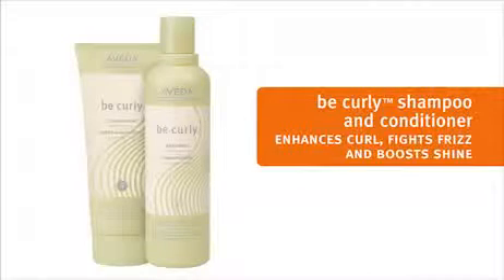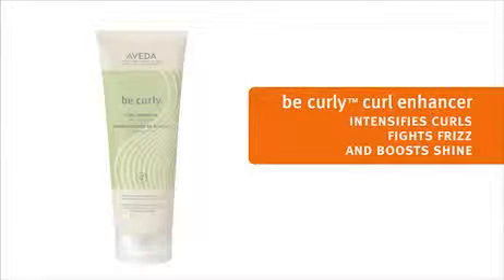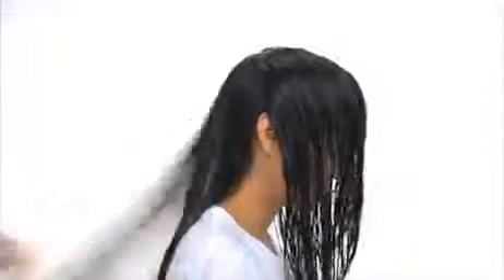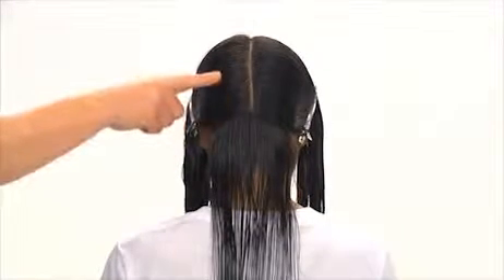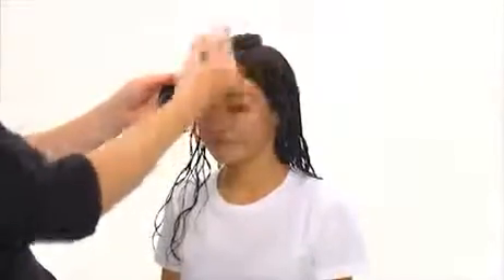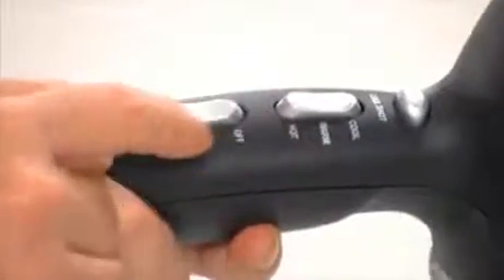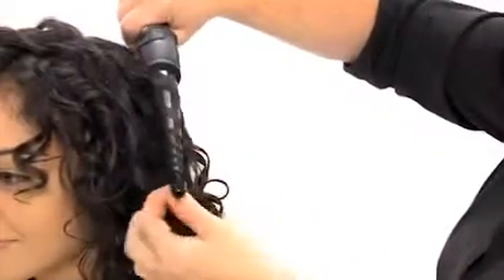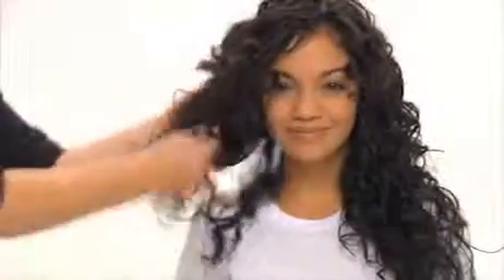Aveda - Le Mage | Curly